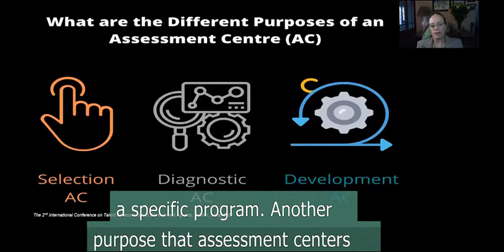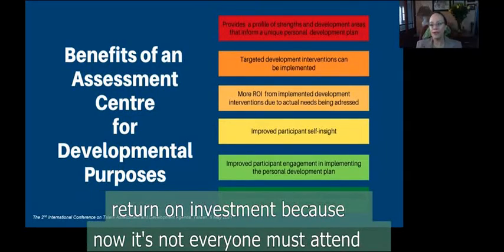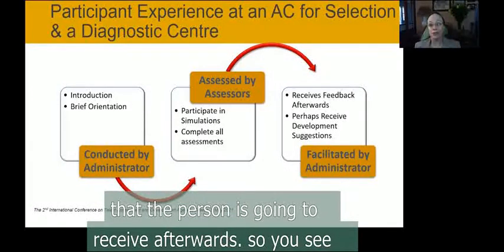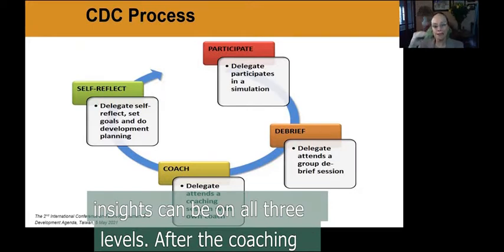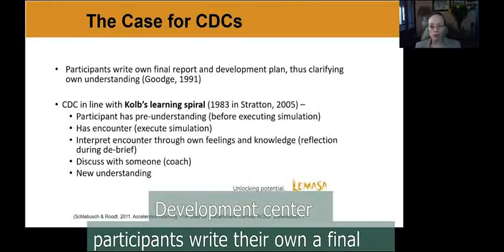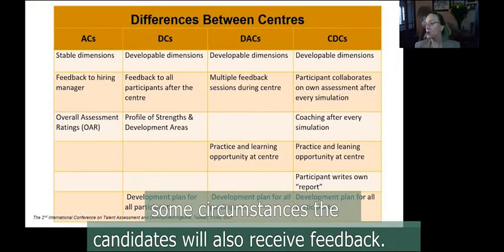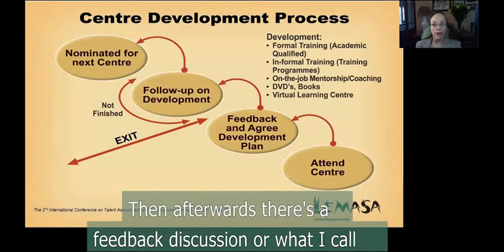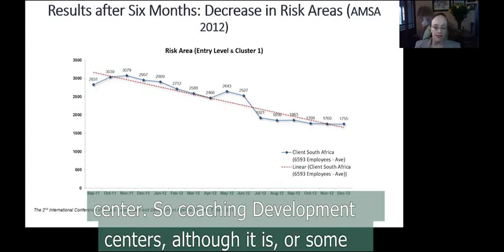第二屆人才評鑑與發展國際研討會_專題演講3_Coaching Development Centre: New Trends of Talent Assessment_Sandra Schlebusch